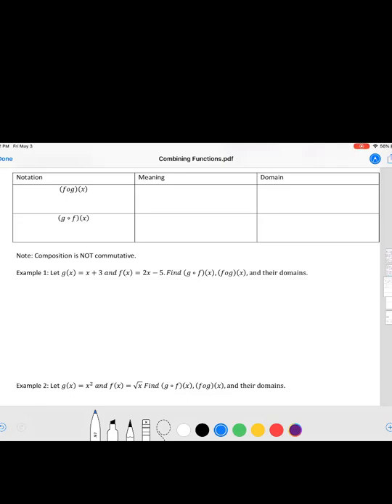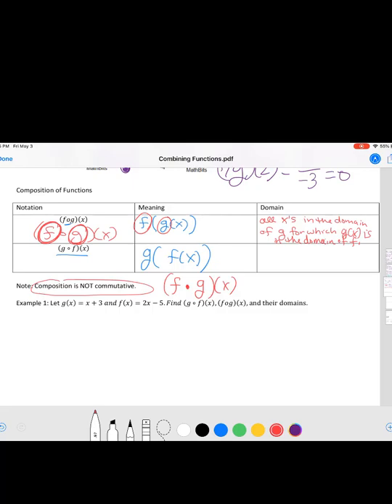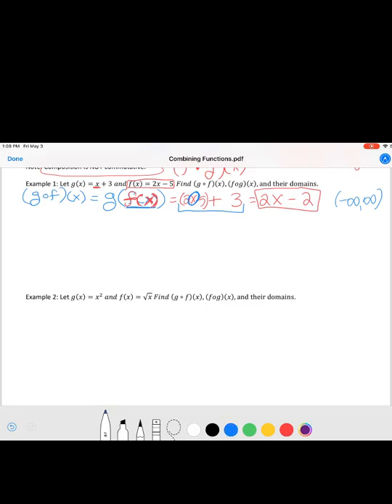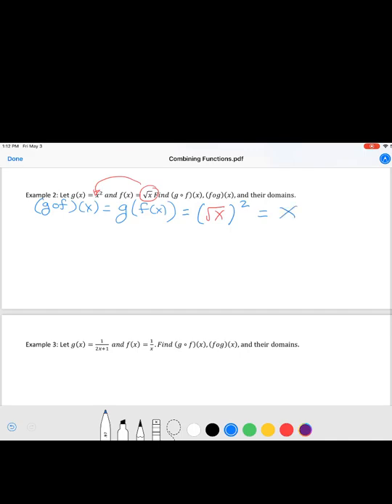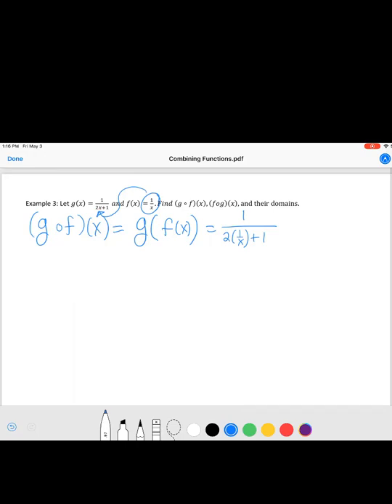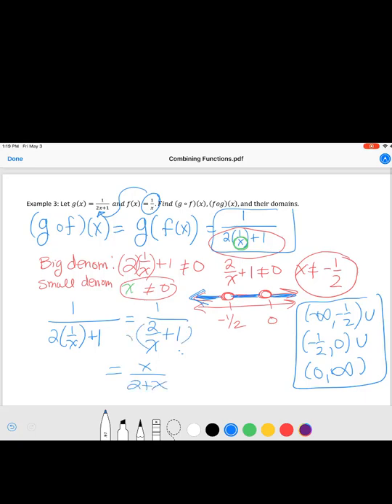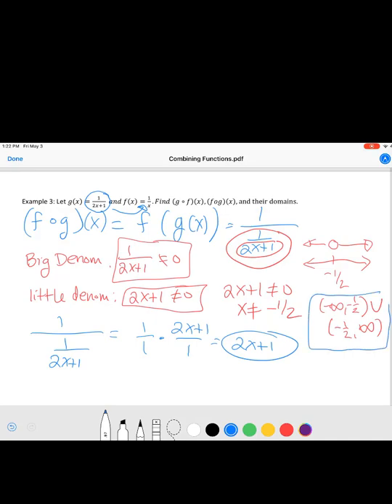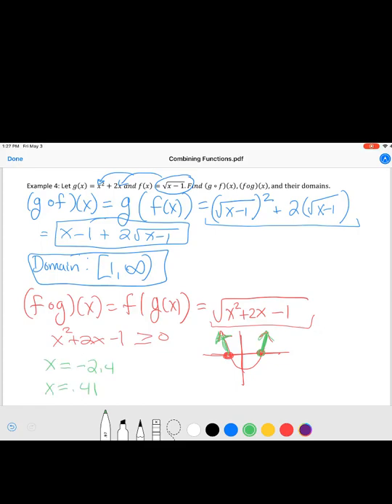Introduction to Composition Functions